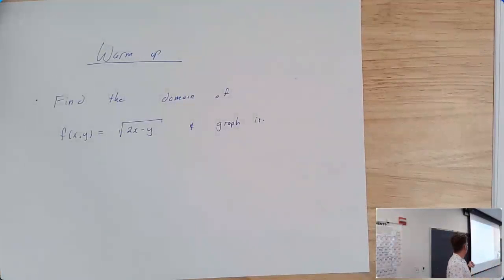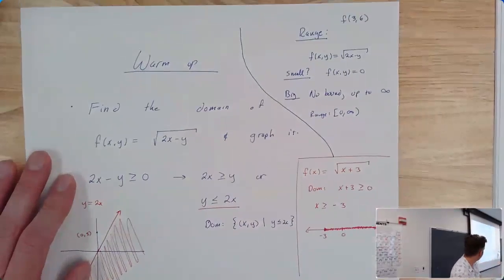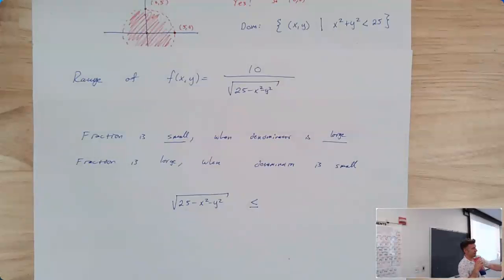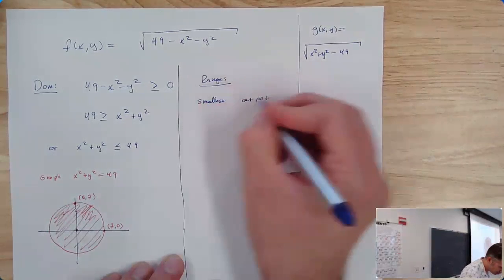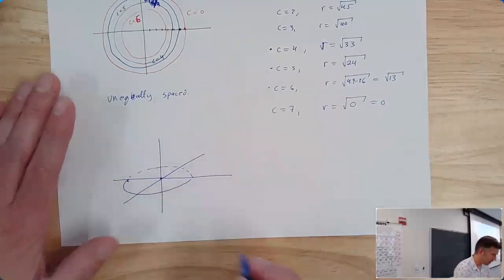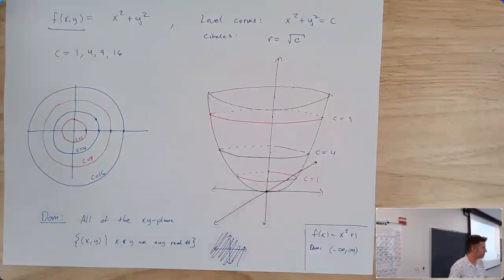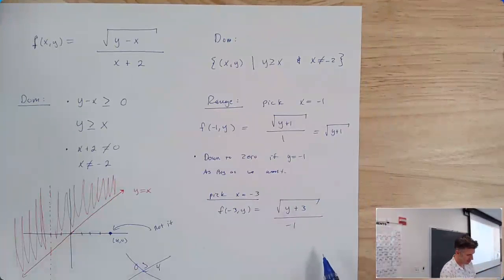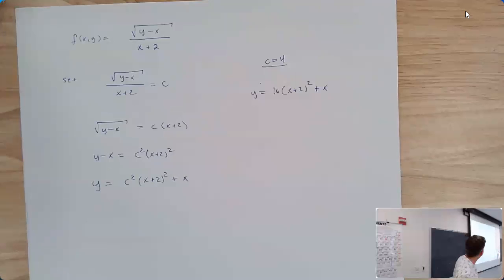Co-17C 9-27-2022 (Domain, Range, Level Curves)